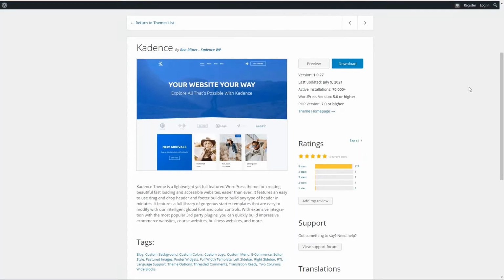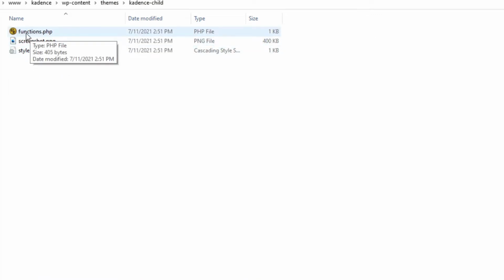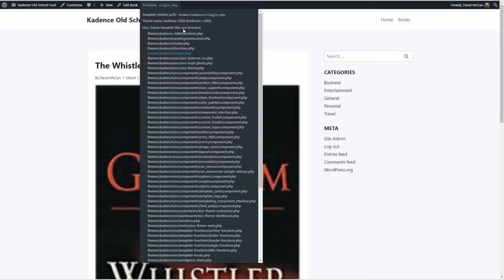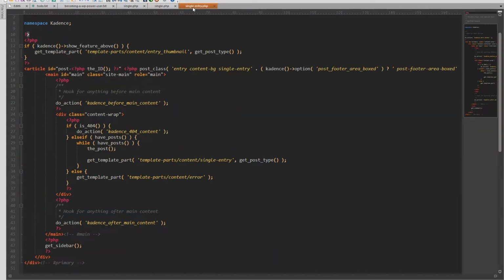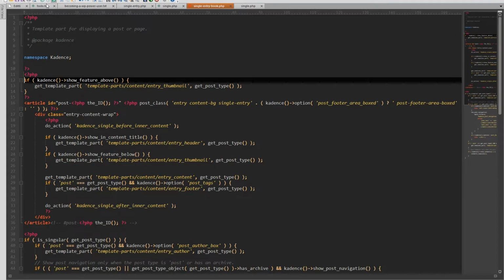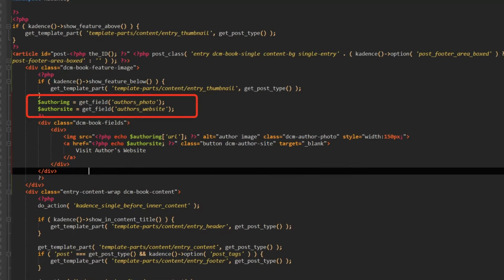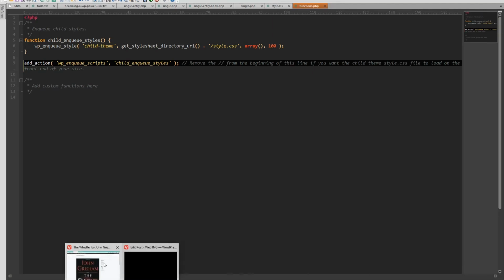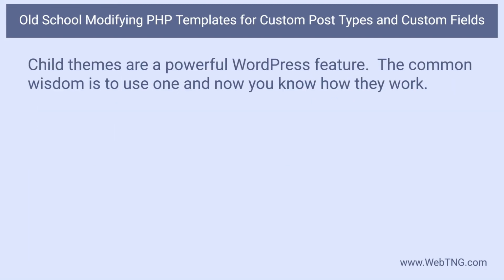Old School: Modifying PHP Templates for Custom Post Types and Custom Fields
In this video we look at the old fashioned way of displaying Custom Post Types and custom fields by modifying the theme's PHP templates.